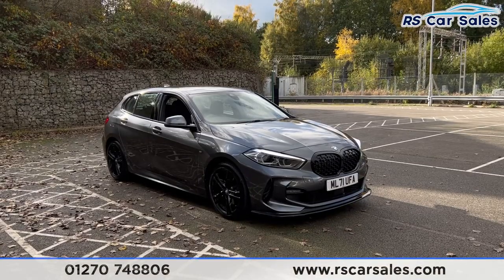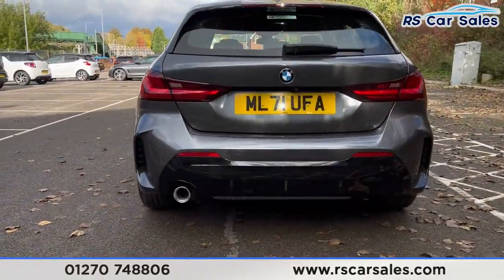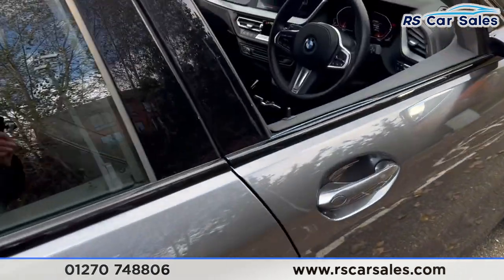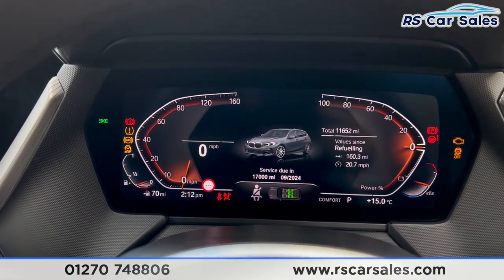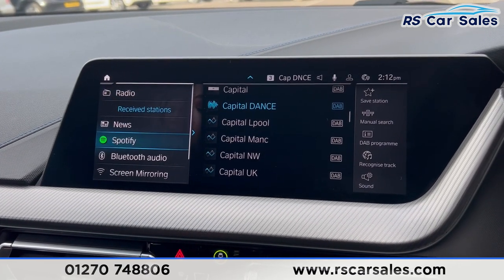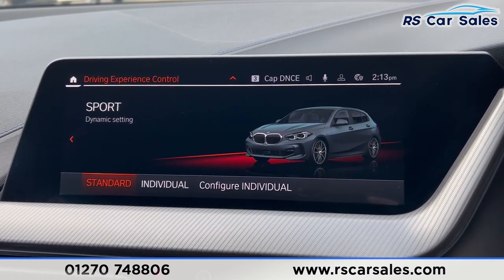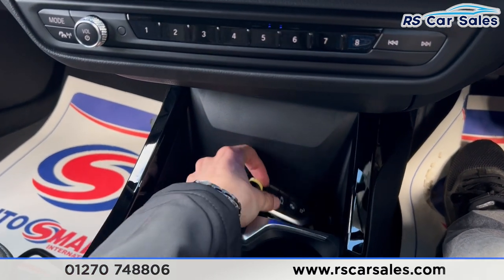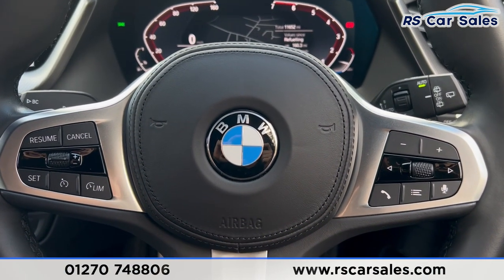BMW 118i M Sport | RS Car Sales ML71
BMW Warranty Until September 2024 / First MOT Due September 2024 / Unmarked 18" Alloys / Mineral Grey Metallic Exterior Paintwork / Full Black Trigon Cloth - Sensatec Interior / Pro Navigation / Rear Camera With Front + Rear Parking Sensors & Parking Assistance / Heated Seats / DAB Radio / Bluetooth Phone + Media / Apple CarPlay + Android Auto / Paddle Shift / Cruise Control + Speed Limiter / Multifunction Steering Wheel / Auto Lights / Power Fold Mirrors / This Car Could Be Sat On Your Driveway Tomorrow Morning - Free Next Day Nationwide delivery available - HD video walk round + Video test drive for all cars on our website - Multi Award winning dealer - HPI Clear - Part Exchange Always Welcome - Low Rate Finance Available - Credit and Debit card facilities - We can tax the car on your behalf ready to drive away - Extended Warranties Available - View our website for many more images.